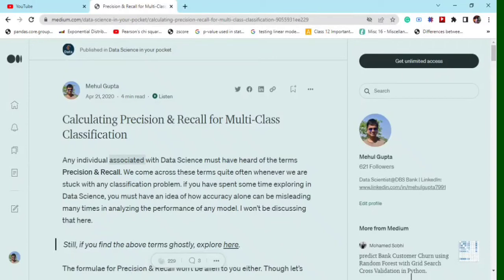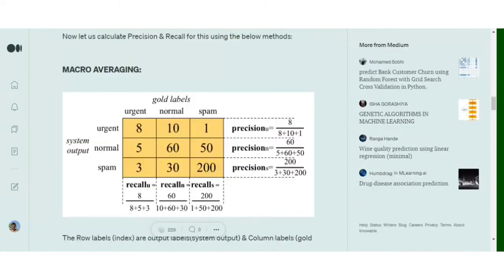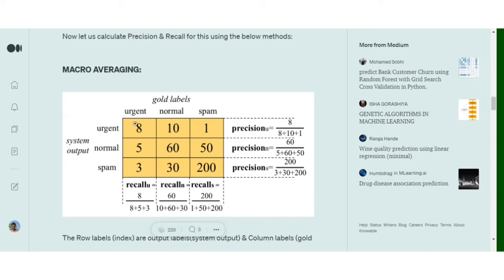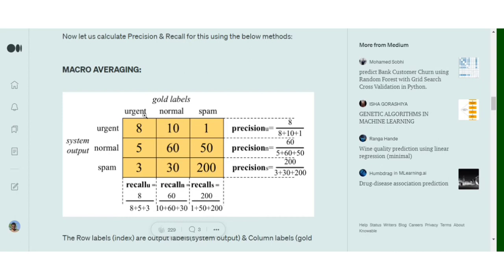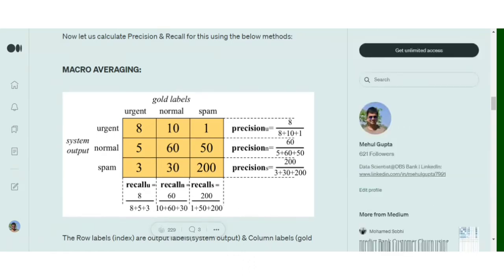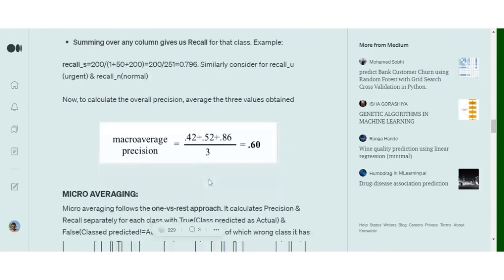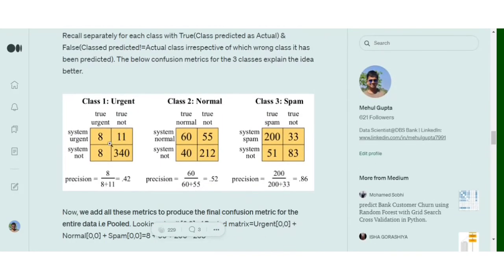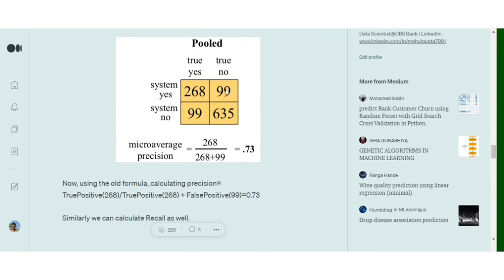Calculating Precision & Recall for multi-class problem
understanding Macro and Micro Averaging for calculating Precision and Recall for multi-class problems with example